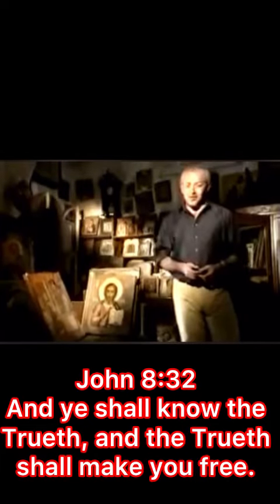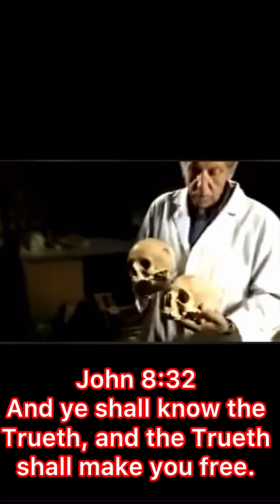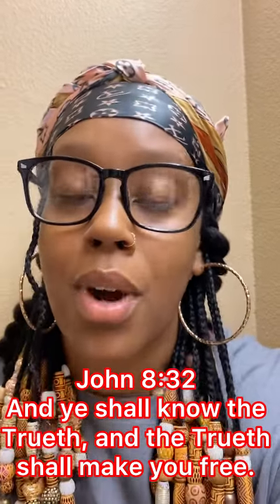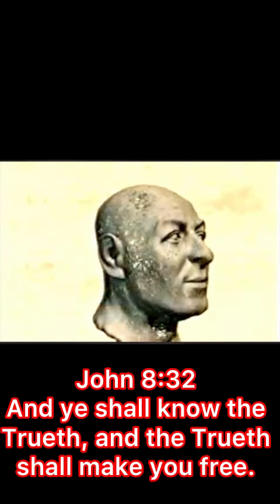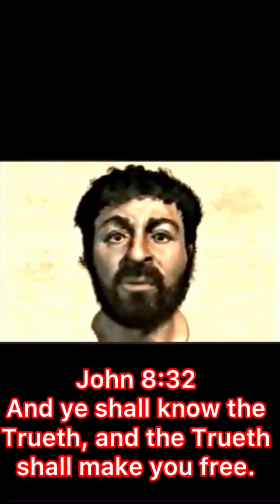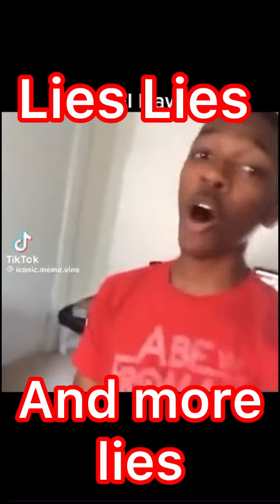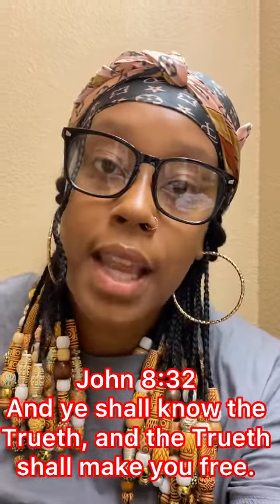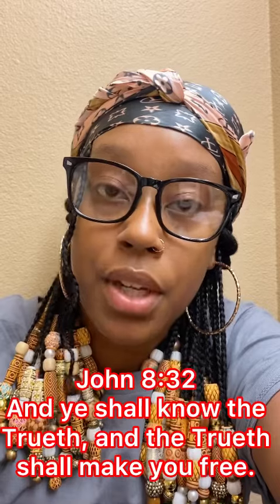What did Jesus really look like & does it matter?